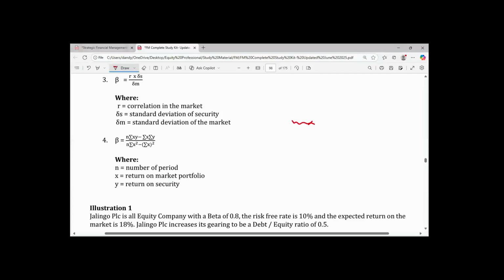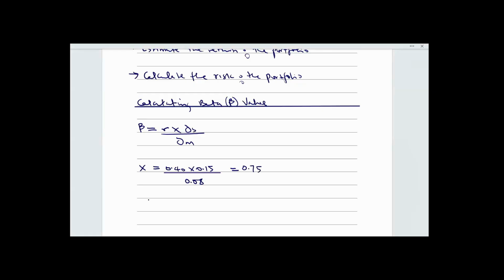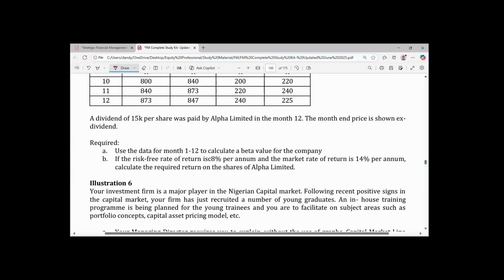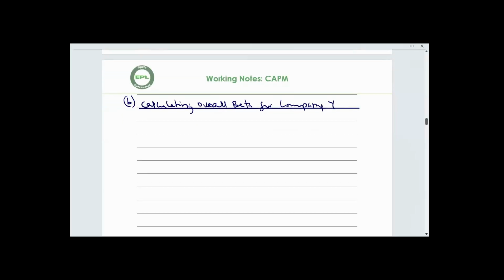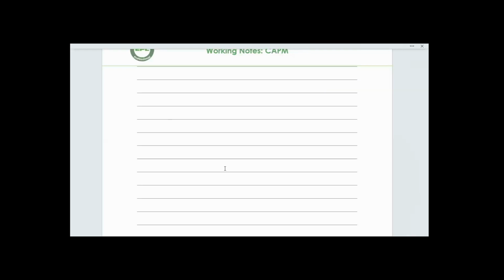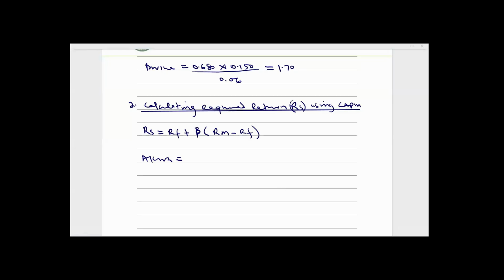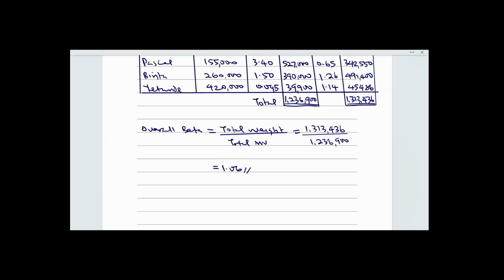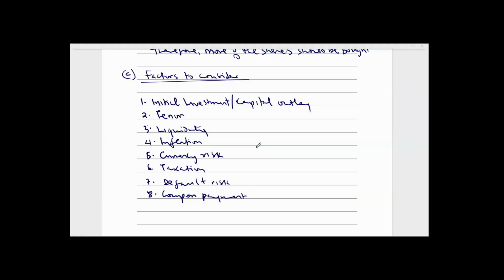FM: Class 32 CAPM Part 2